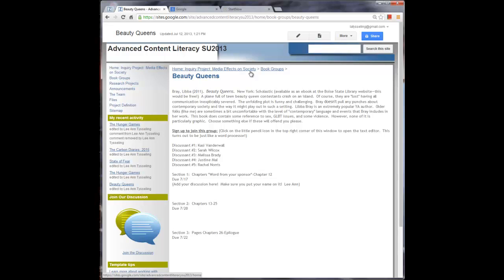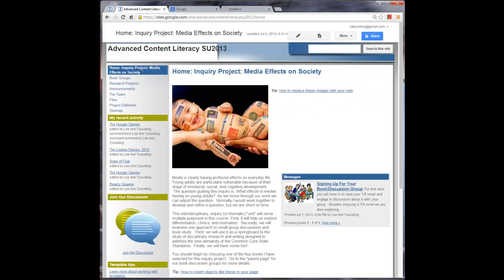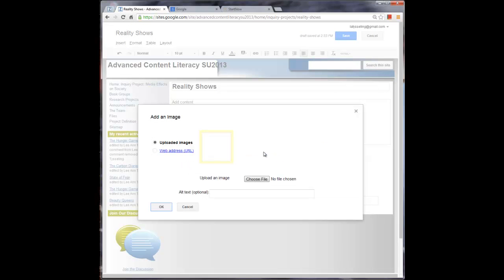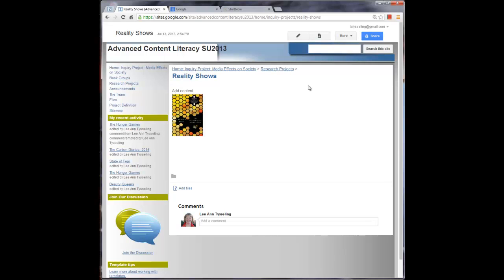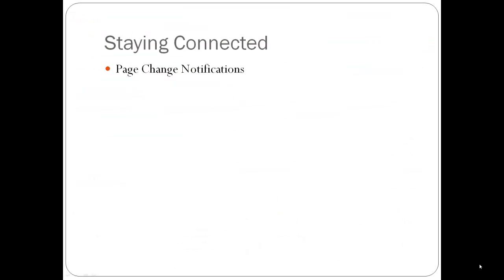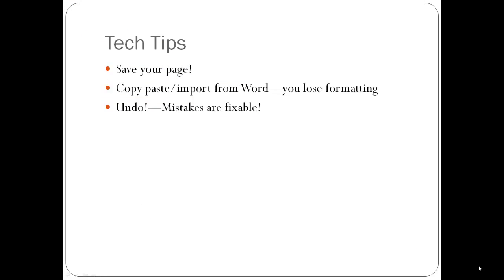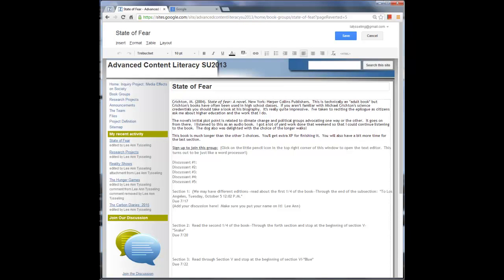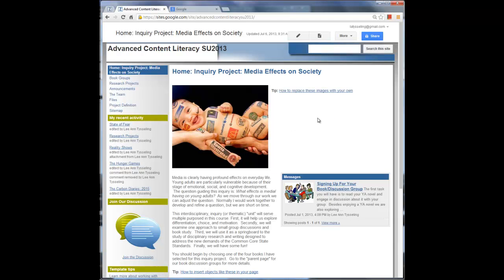Intro550SU13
Learning to get around in our GoogleSite